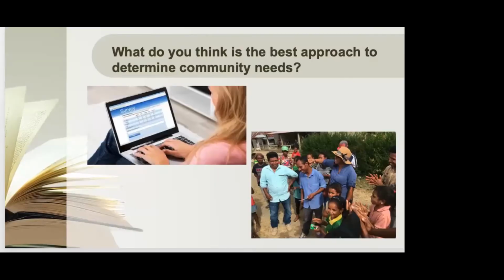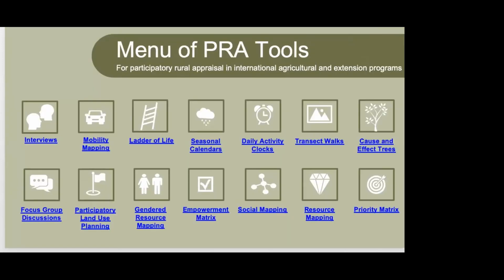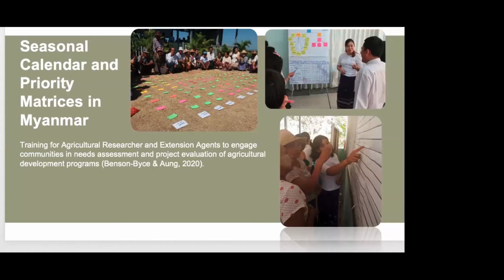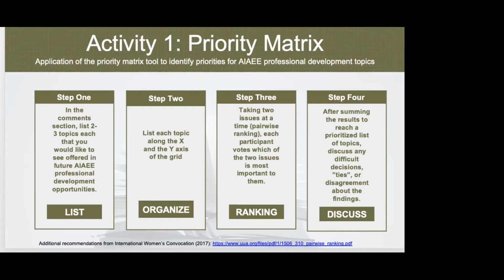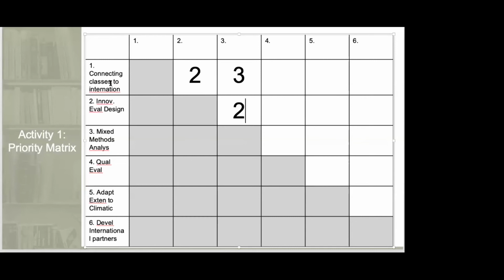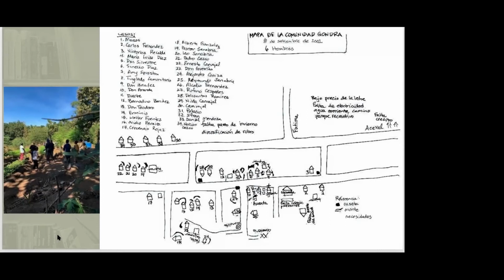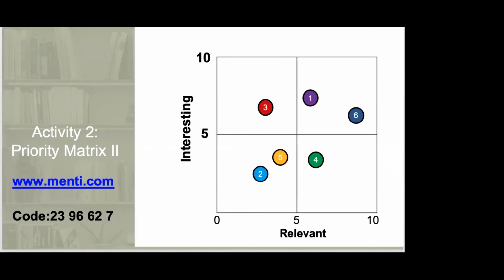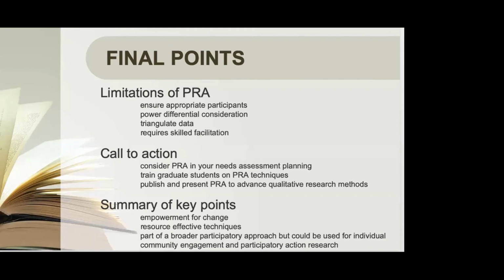Participatory Rural Appraisal: Tools for Rapid Community Engagement in program Design and Evaluation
This PD session was presented on January 15, 2021 by Carmen Benson-Byce & Dr. Kim Dooley, Texas A&M University.

Session Description: Participatory Rural Appraisal (PRA) techniques empower local communities as active participants in program design and assessment (Toness, 2011). Drawing from experience implementing PRA techniques with communities in Afghanistan, Timor-Leste, and Myanmar, we see PRA as an essential technique for practitioners, educators, and students in agricultural extension and international development (Dooley, Dobbins & Edgar, 2018).Through this hands-on learning session, participants will actively practice implementing three to four PRA tools for agricultural assessments including transect walks, seasonal calendars, and empowerment decision matrices. Participants will leave with new tools in their development tool belt and a renewed enthusiasm for community engagement.